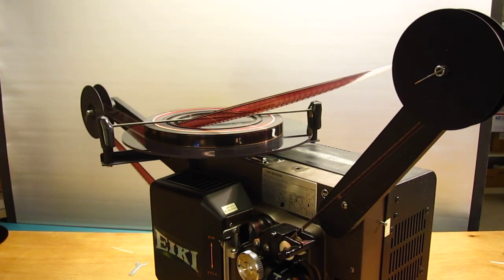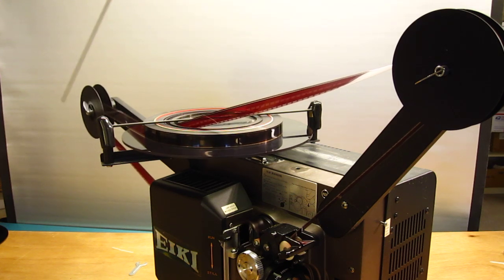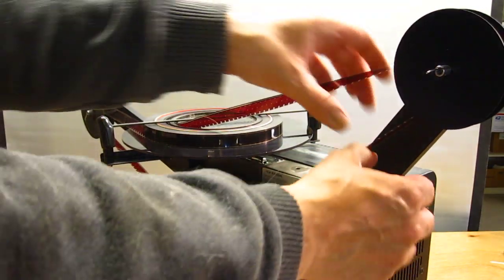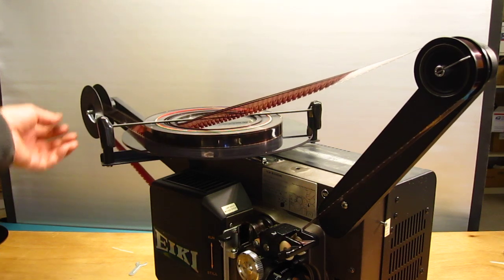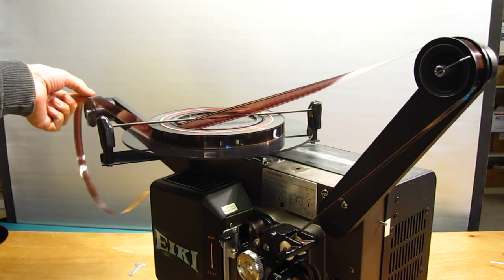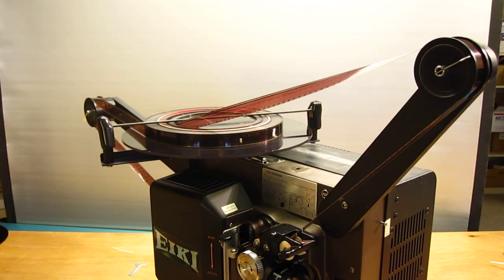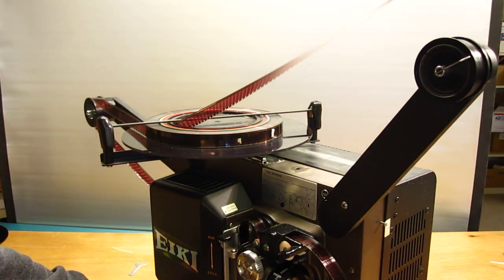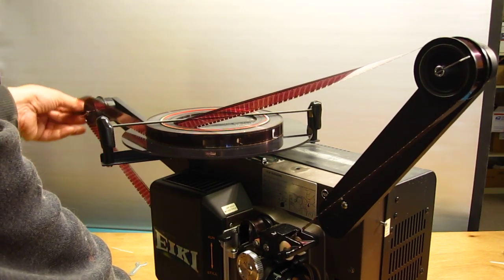Super Duper Film Looper, Changing Rollers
Super Duper 16mm Looper in HD.  May 2011 version.